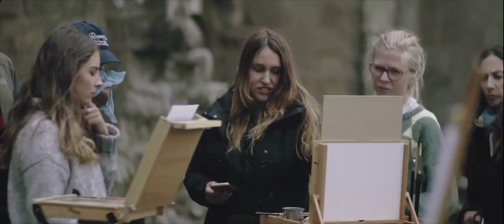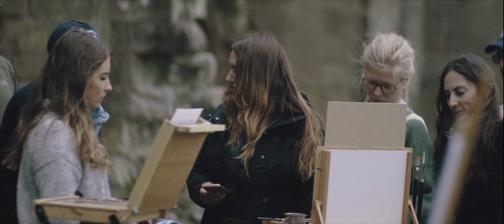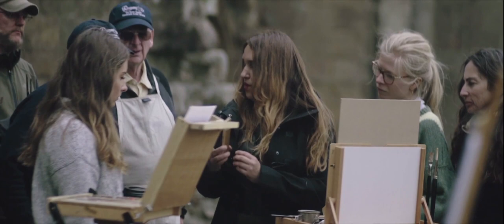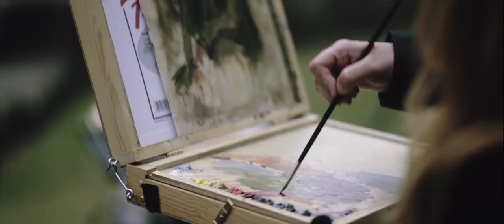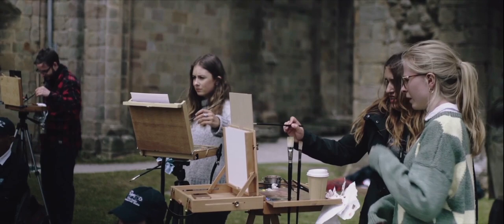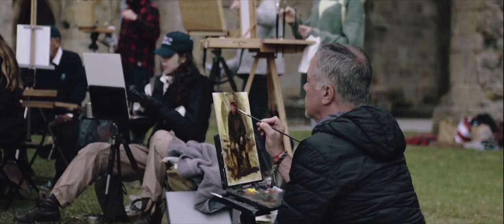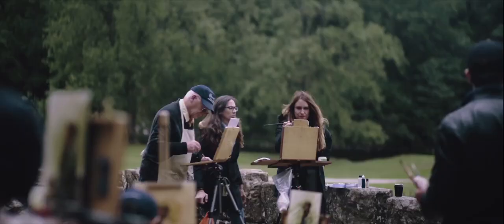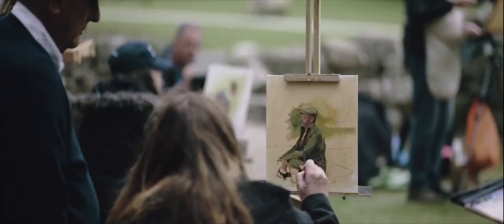Michelle DUNAWAY workshop, Yorkshire 2018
In June 2018 Michelle Dunaway ran a Painting the Figure Outdoors course in Yorkshire, based at the Rosemary & Co workshop and around Yorkshire.

This video is shot at the historic site, just 15 minutes from the Rosemary Brushes workshop; Bolton Abbey. We had a drone fly over the Abbey so you could see just how stunning the landscape is. The model is our friend Ross who is local pub land lord of the Dog and Gun in Glusburn. He's wearing his every-day hunting gear.